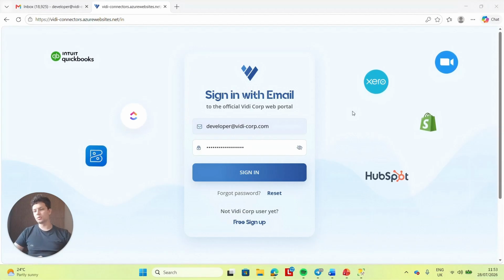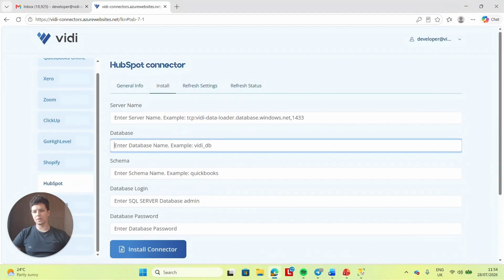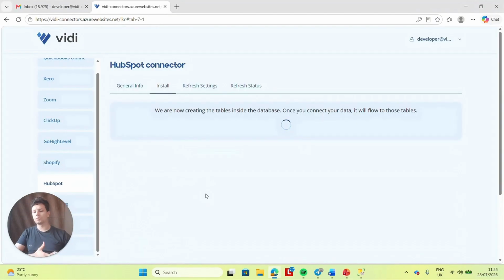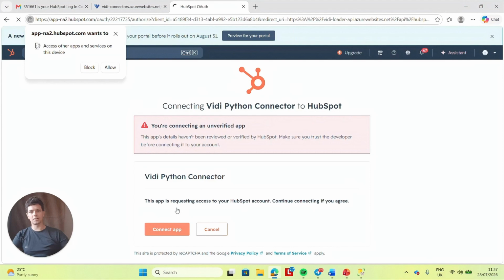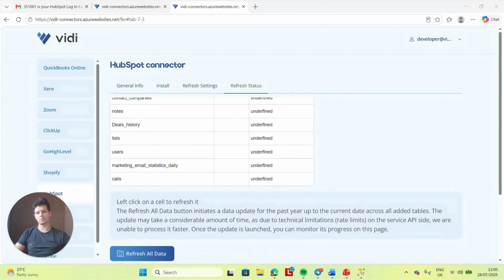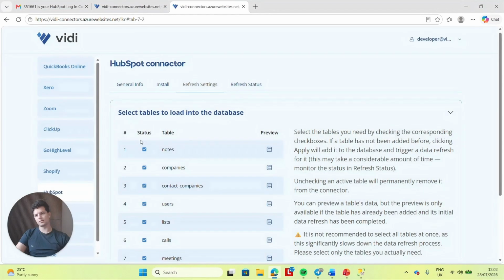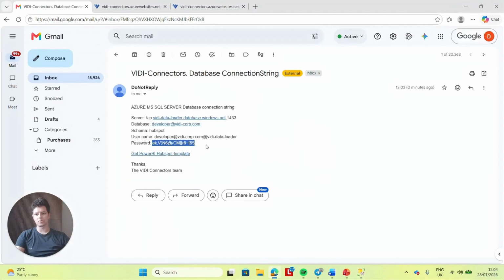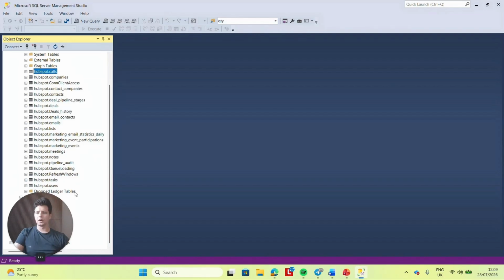How to Connect HubSpot to SQL Server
Want to get your HubSpot data into SQL Server without wrestling with APIs or messy CSV exports? This video walks you through exactly how to connect HubSpot to SQL Server step by step, so you can run proper SQL queries on your contacts, deals, companies and marketing data.